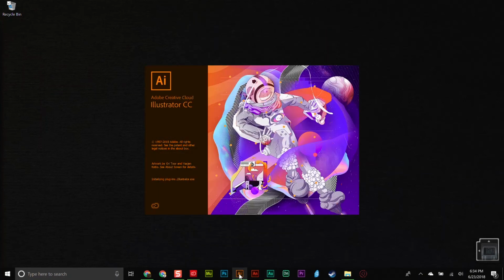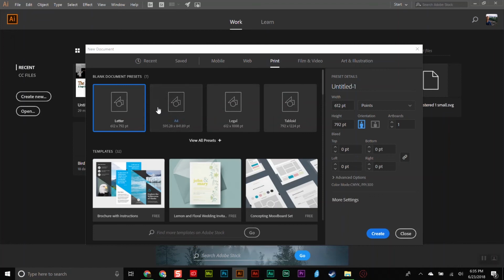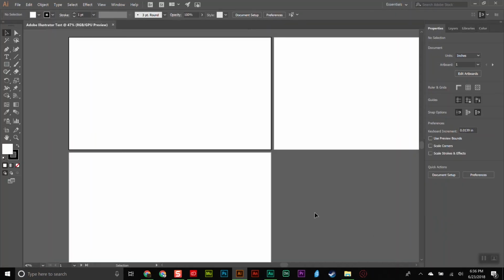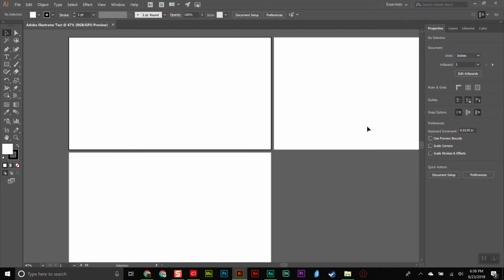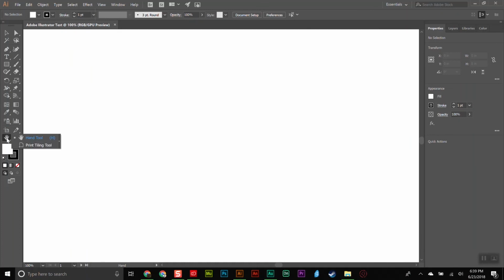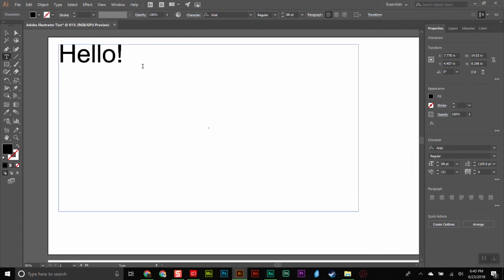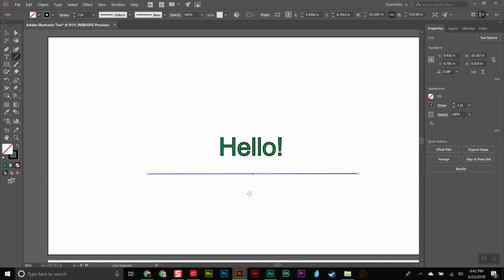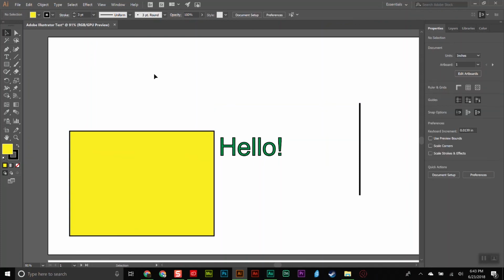Adobe Illustrator Episode 1